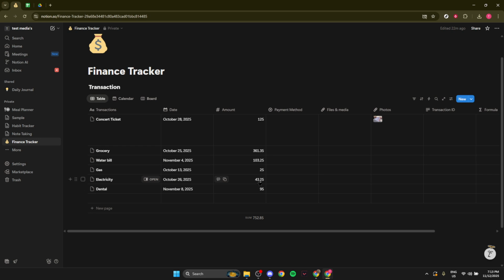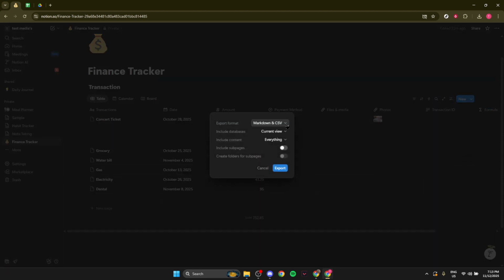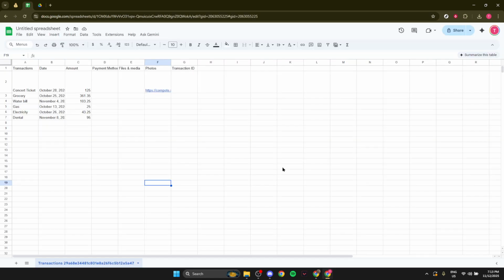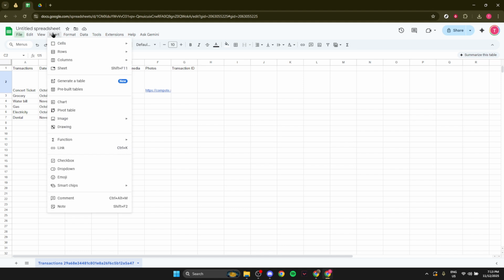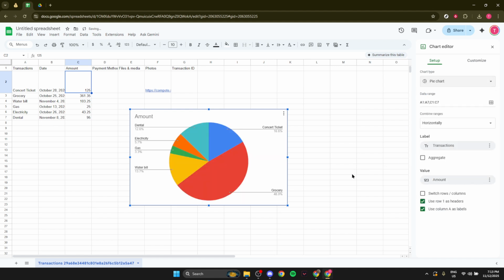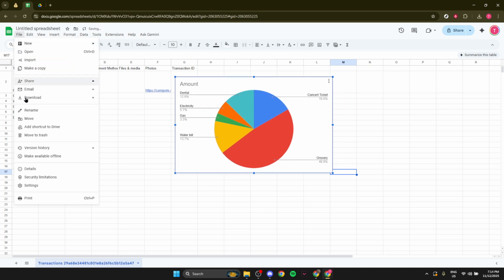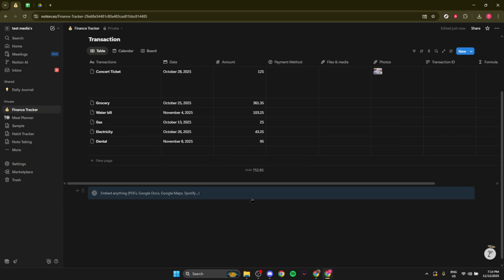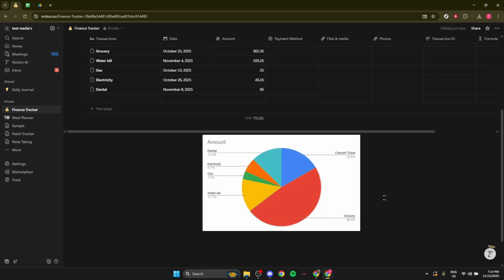How To Create Charts Using Your Data In Notion [2026 Guide]